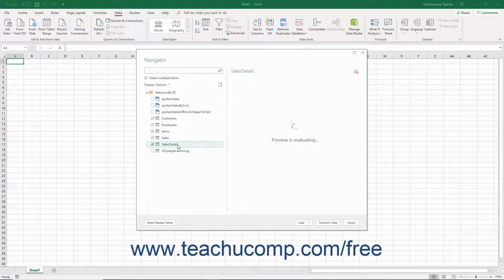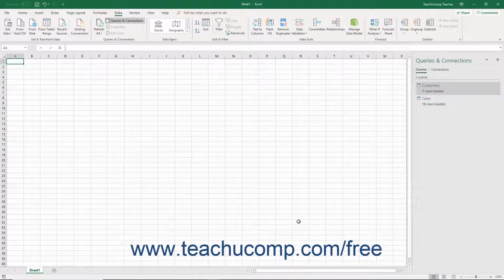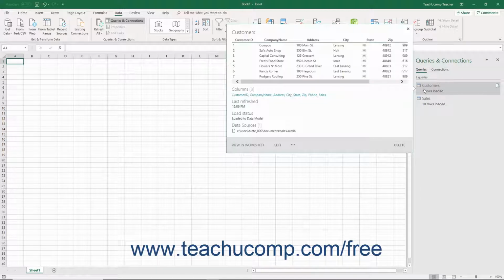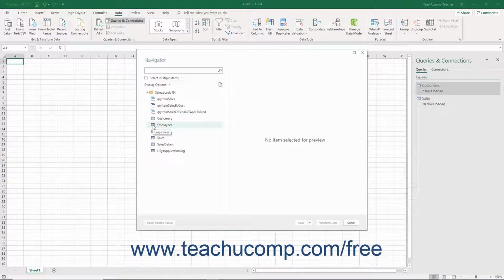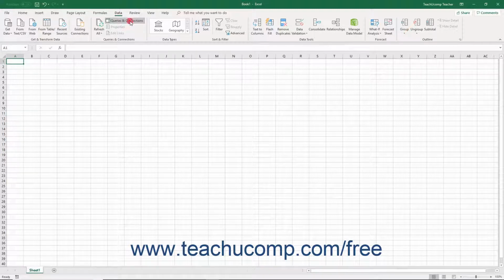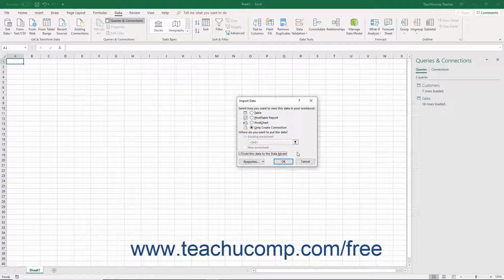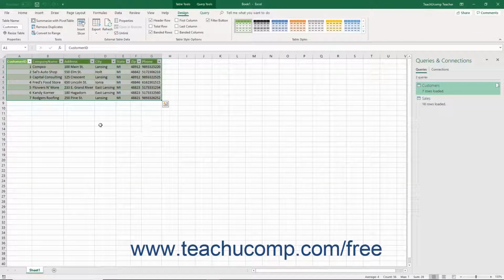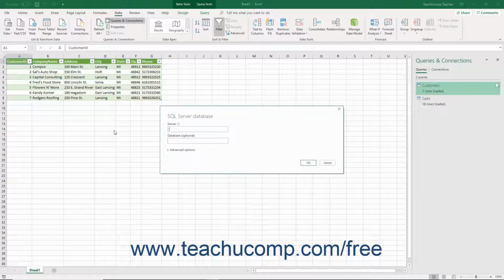Excel 2019 & 365 Tutorial Creating a Data Model from External Relational Data Microsoft Training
FREE Course! Learn about Creating a Data Model from External Relational Data in Microsoft Excel A clip from Mastering Excel Made Easy v. 2019 & 365. - the most comprehensive Excel tutorial available. Visit us today!